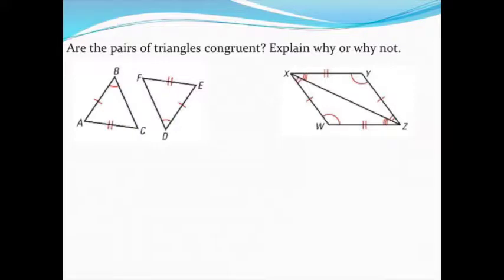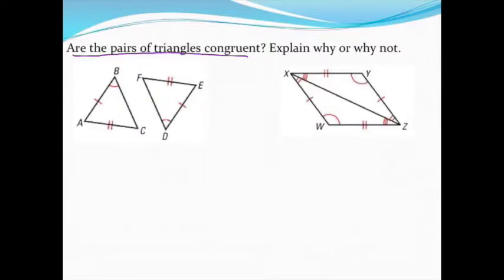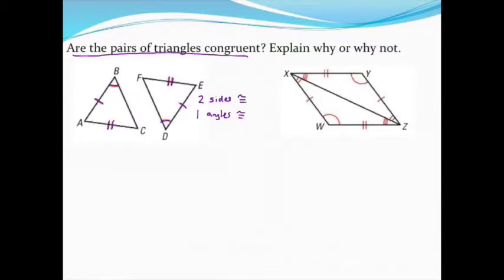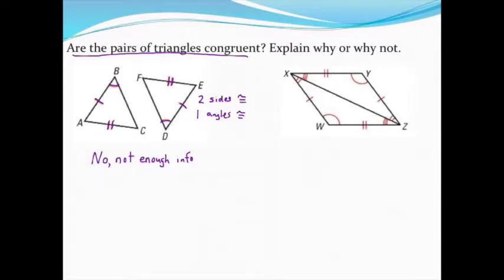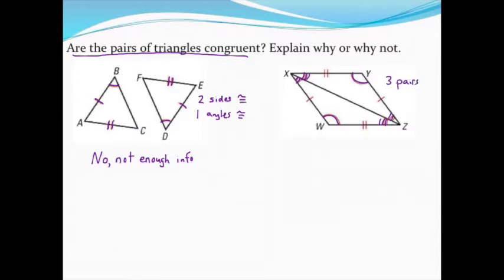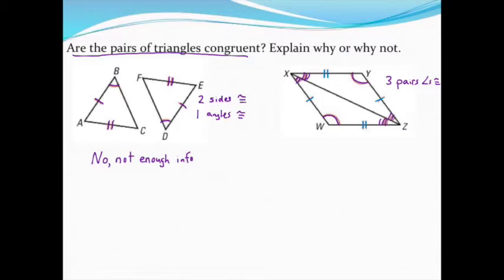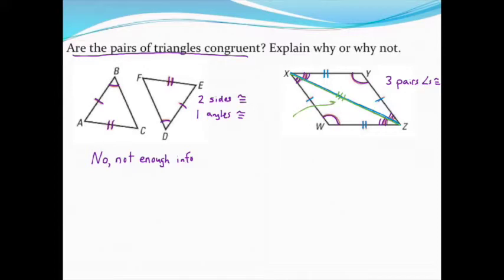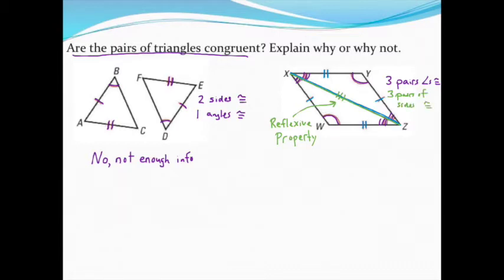Determining if triangles are congruent by examining all six parts